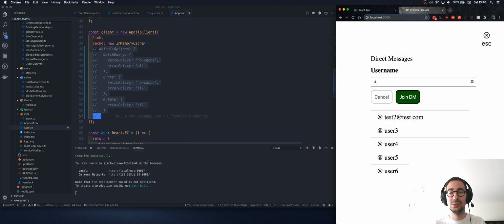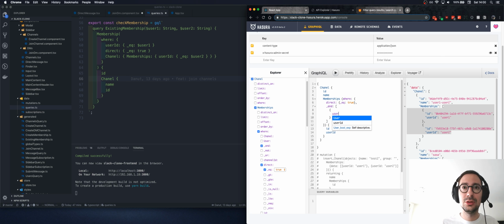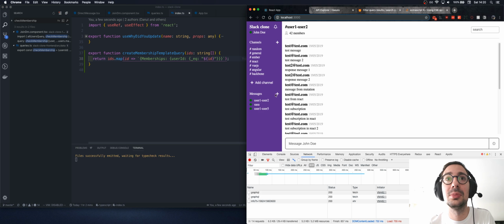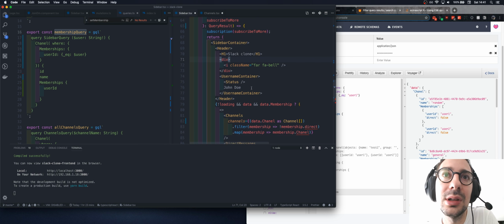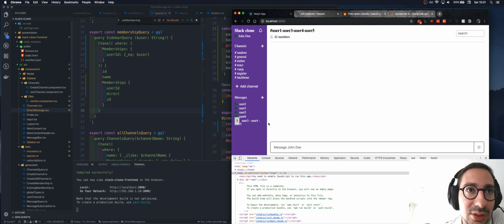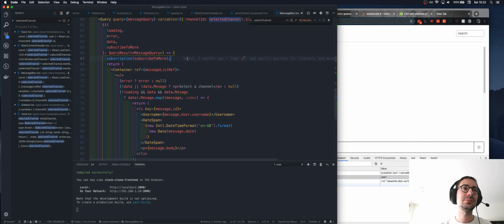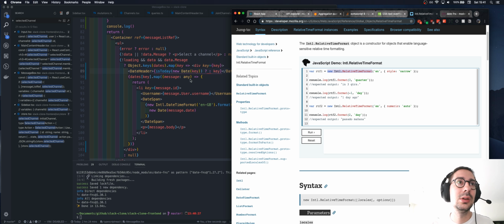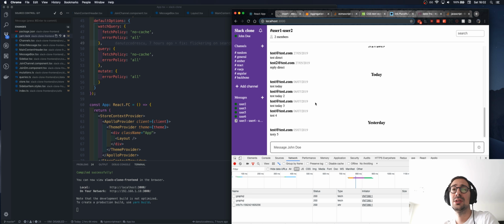Build a real time chat using React, Typescript, Apollo - Part 7 - Dynamic Apollo Graphql queries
Slack Clone project is a series of livestreams in which I try to build a real-time chat using React, Typescript, Styled Components, Apollo Graphql, Hasura, Auth0, Algolia and Netlify. The goal of the project is to mix up all these SaaS solutions, tools and technologies into a chat application.

In this episode we focus on wrapping up Direct Message Channels functionality. We build dynamic Apollo Graphql queries and mutations, we leverage some advanced search functionality of Hasura and we group the messages by date.